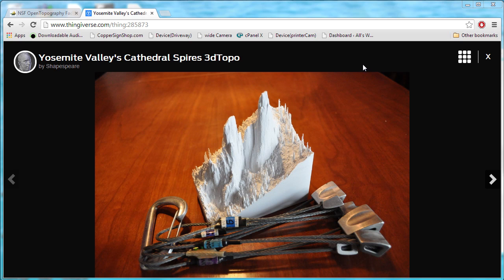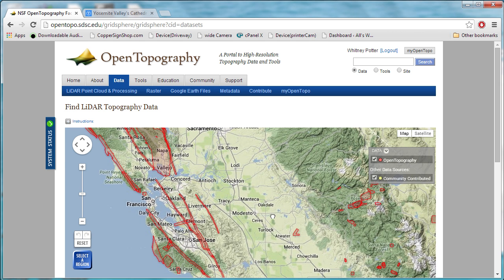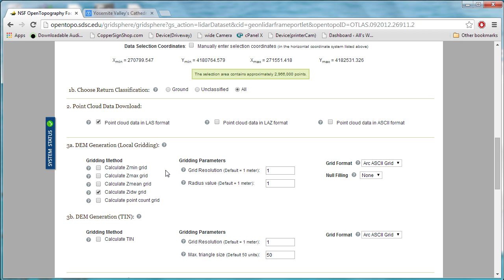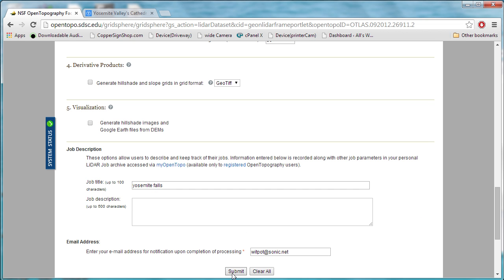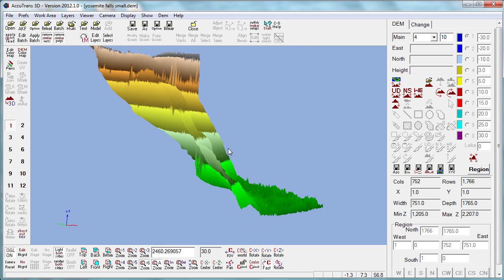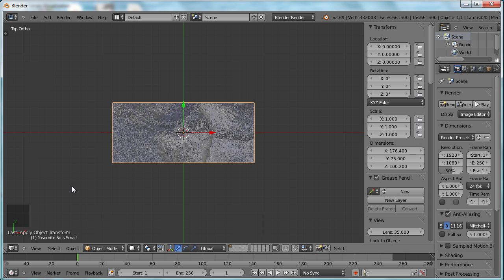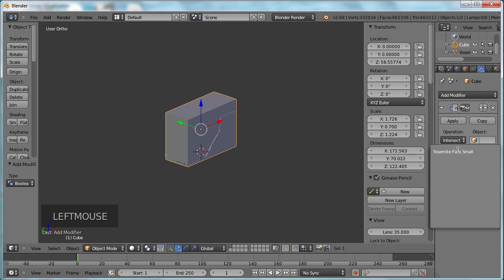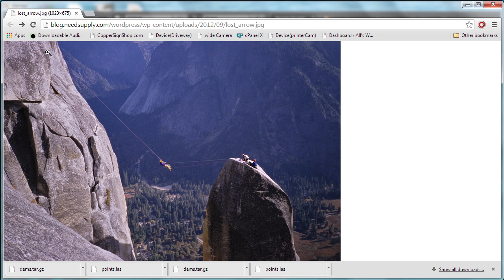Making 3d prints from LIDAR Data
How to make incredibly detailed 3d landscape models from publicly available LIDAR data.

The workflow uses free or very cheap software.